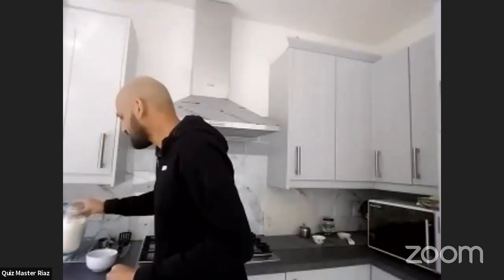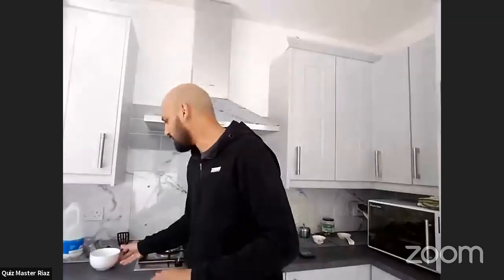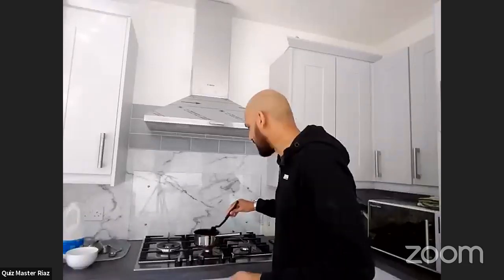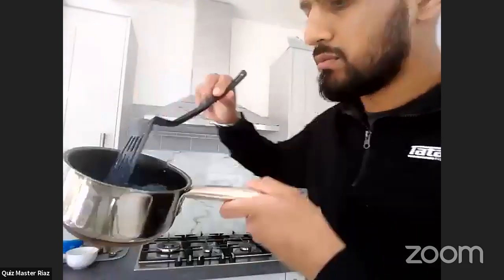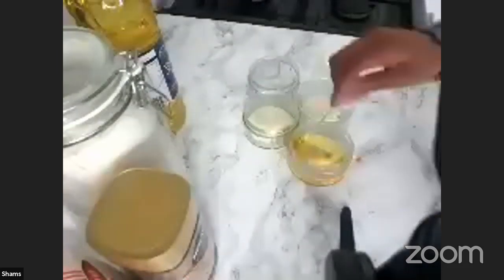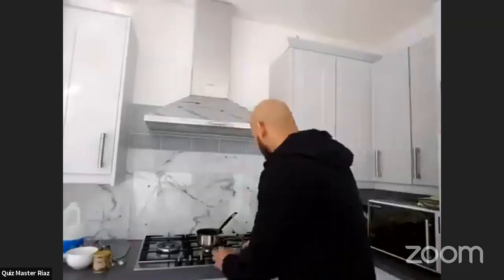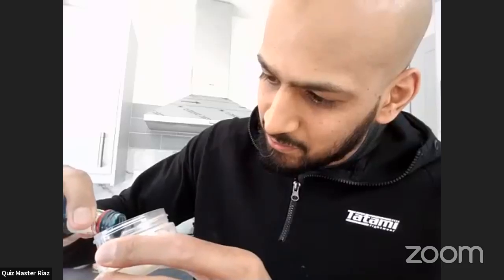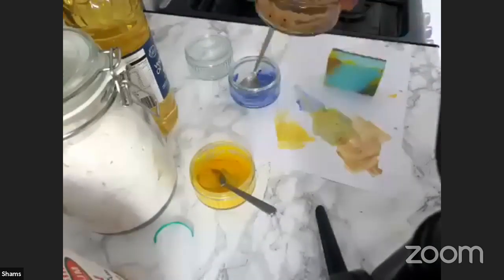Family Art Challenge - Home Made Paints!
Join Quiz Master Riaz & MYI Barista Twister Shams for an exciting and entertaining show where we learn how to make homemade paints using everyday food items.

Join us every week on Sunday at 11am LIVE for more exciting challenges. Send in your pictures of your homemade paint and pictures to be in with a chance to win our weekly Prizes and Awards!

Pictures can be sent in by the following show via whats app. The number is displayed during the show.